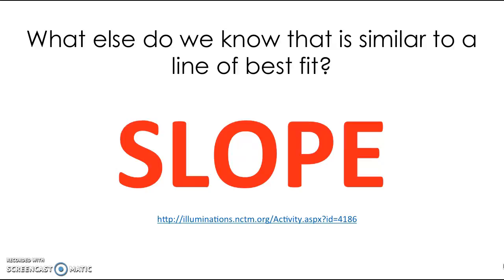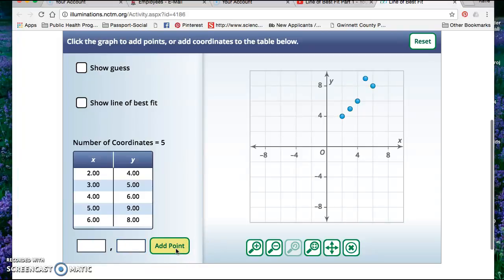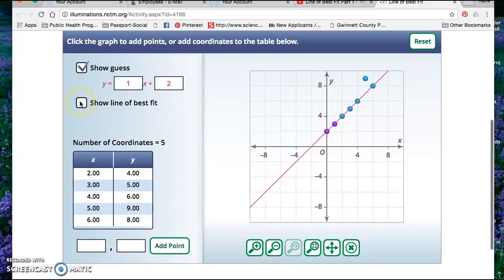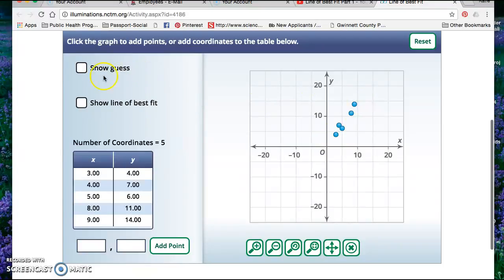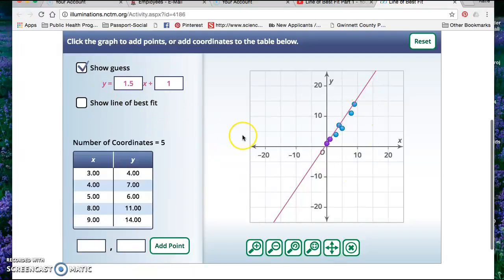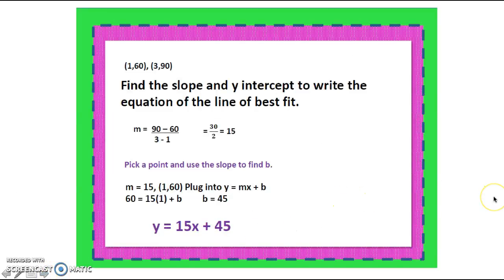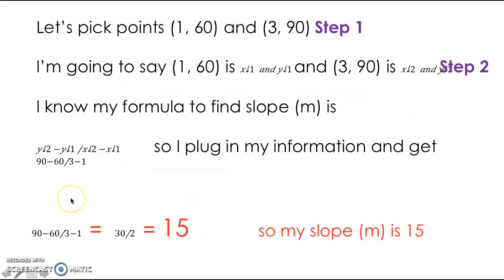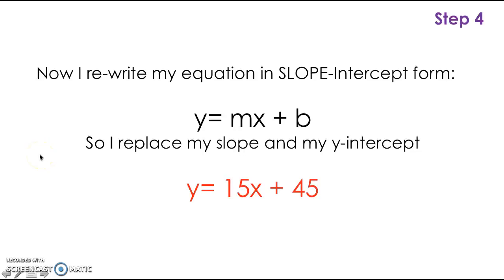Line of Best Fit Part 2